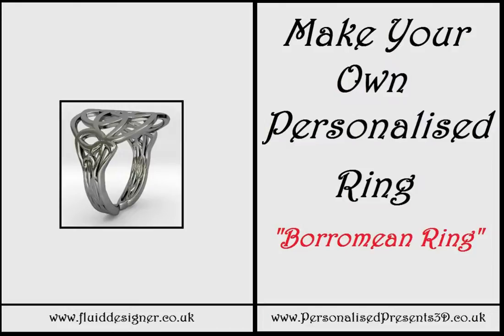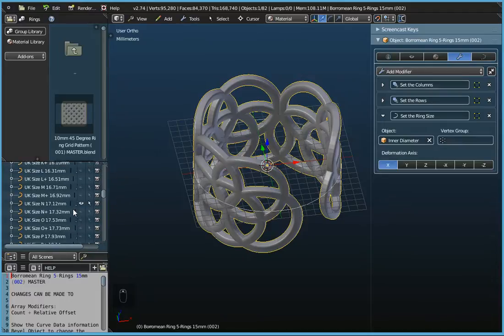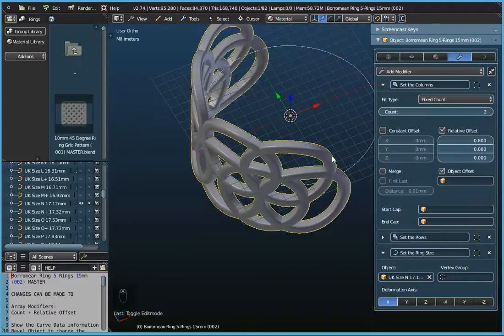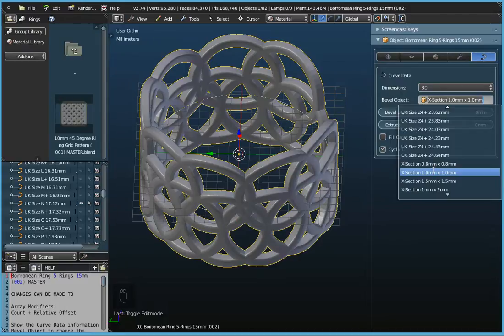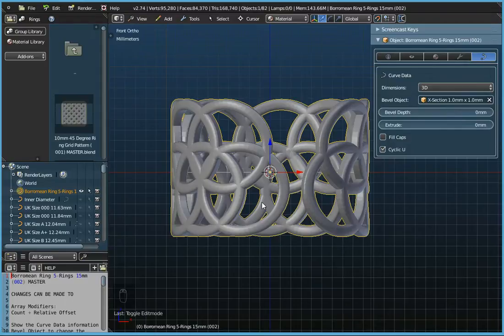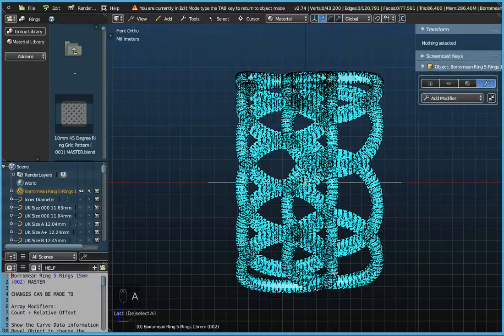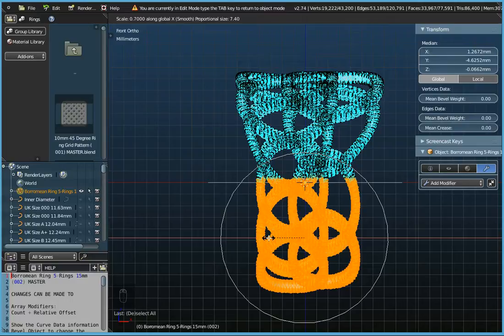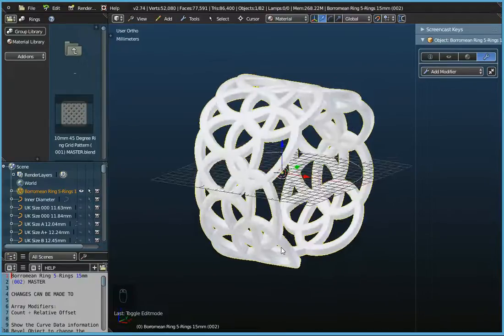07 PersonalisedPresents3D - Make Your Own Personalised Ring (Borromean Ring)